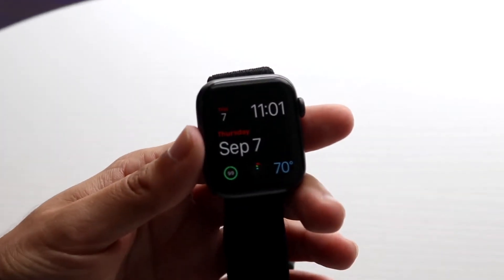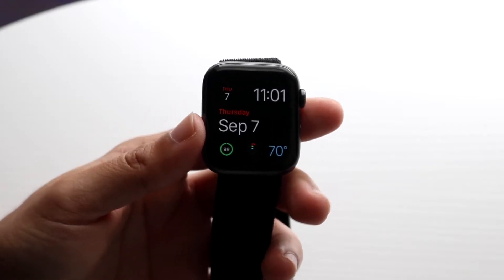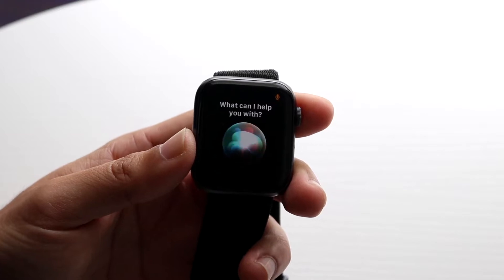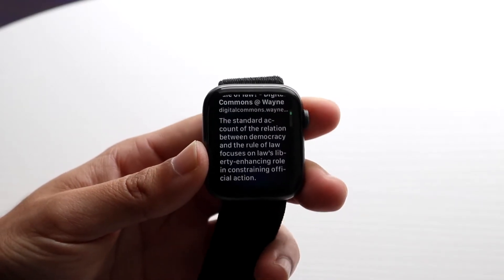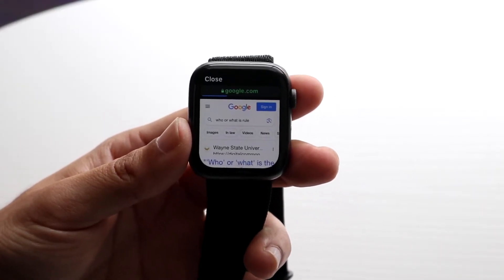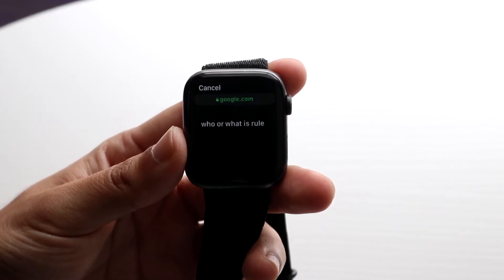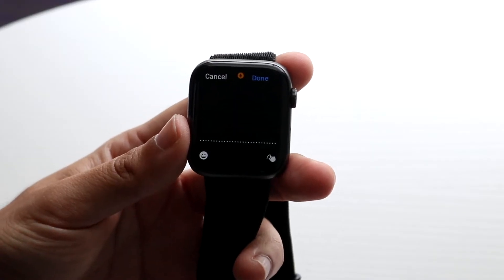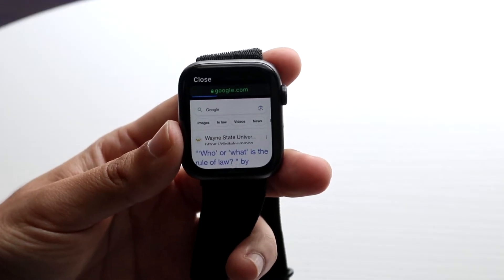How To Use Web Browser On Apple Watch! (2023)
Here is exactly How To Use Web Browser On Apple Watch! (2023)